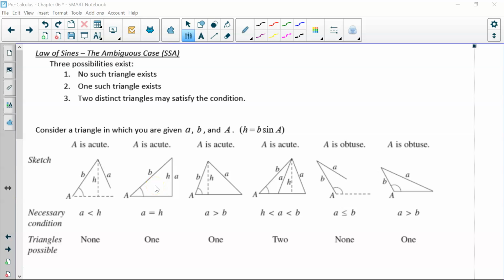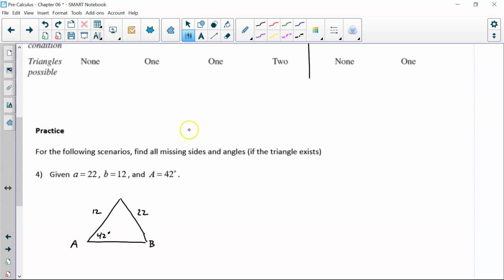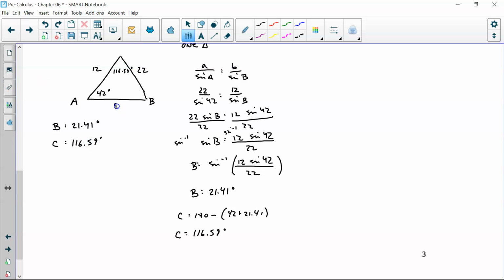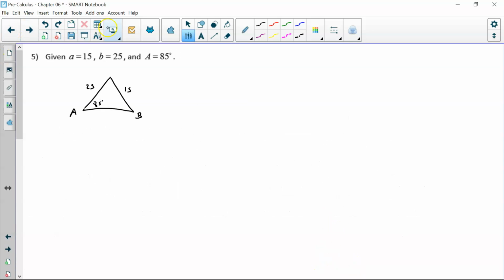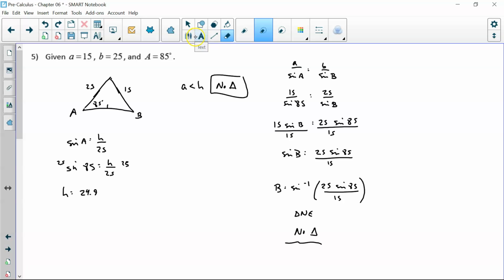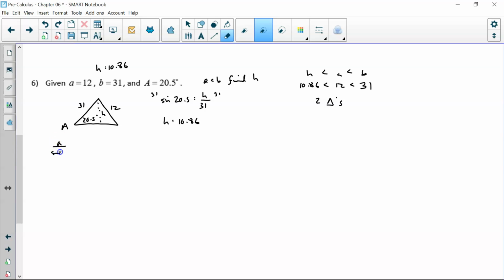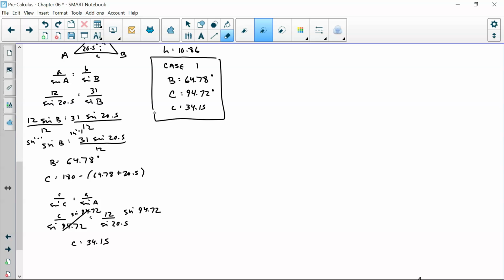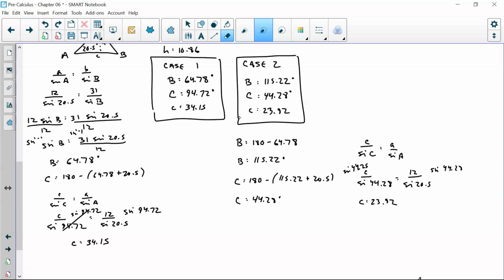Pre-Calculus 6.1 (Part 2)